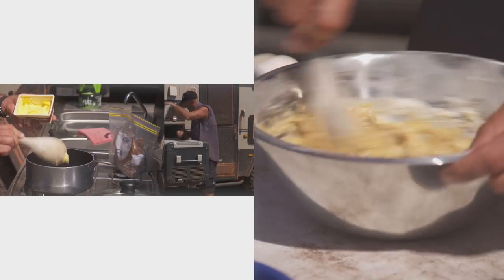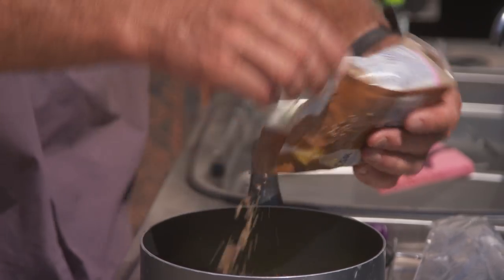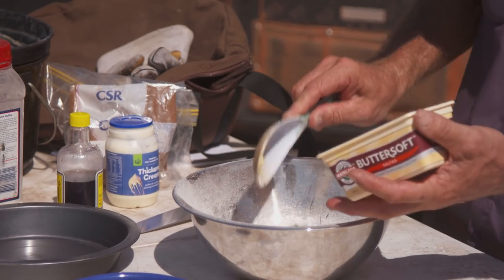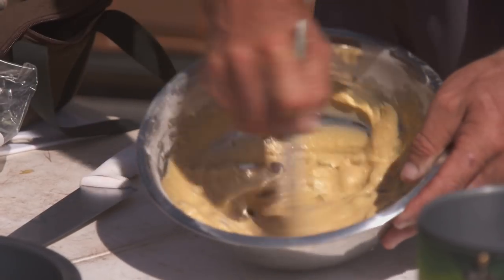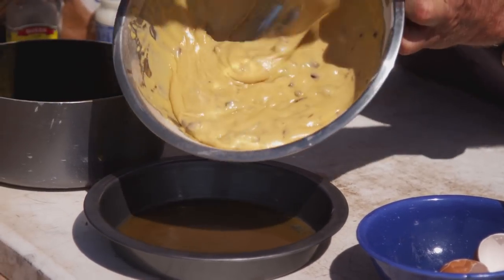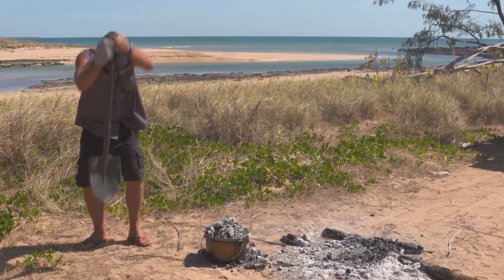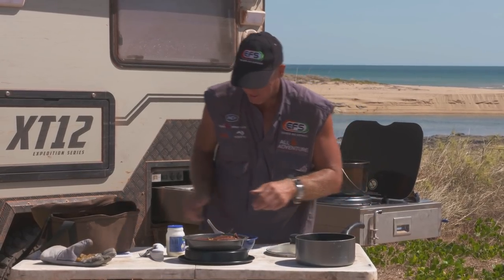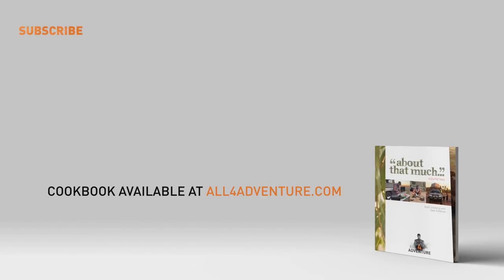Bush Cook'n: Sticky Date Pudding ► All 4 Adventure TV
| Jase serves up a sweet dessert with this sticky date pudding baked up in the camp oven.